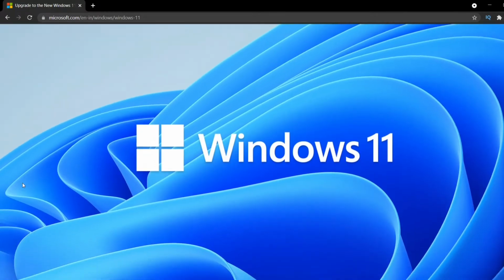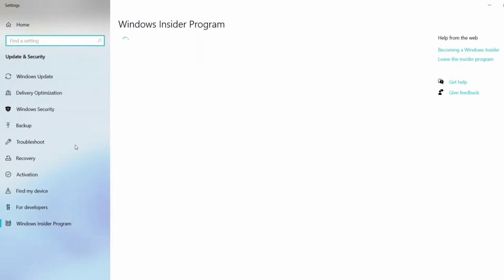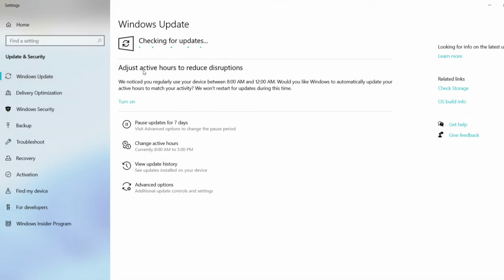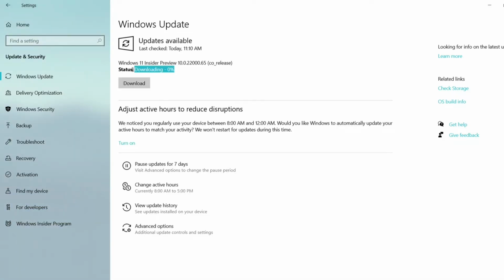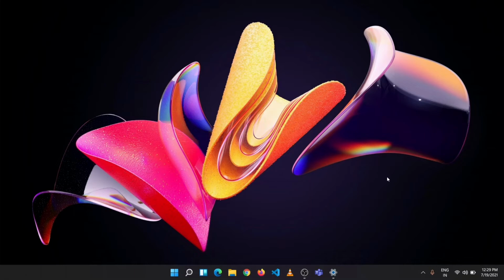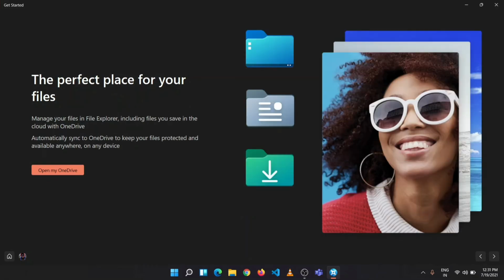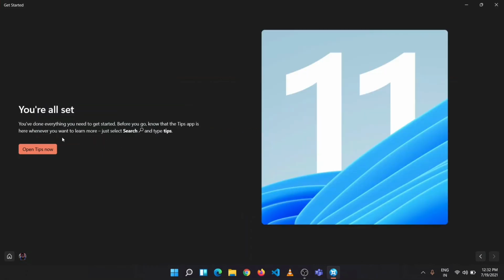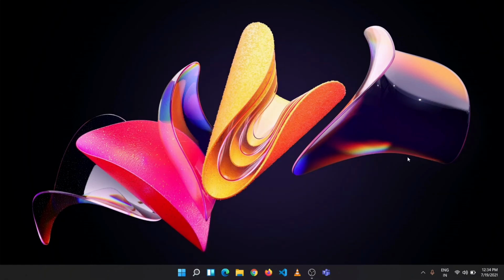How To Install Windows 11 Officially! Official Windows 11 Installation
Hello Guys,
So in this video, we are going to see the step-by-step installation of Windows 11 Officially.
So at the start of this video, I have the official Windows 10 Installed, and later on step by step, I will install Windows 11.
We will be upgrading from Windows 10 to Windows 11.
We will not be using any mod or hack or leaked version we will install windows 11 officially.

In this video, I am going to tell you how you can upgrade your windows 10 OS into Windows 11 with a genuine build!

The way in which we can do it is by registering for Windows Insider Program. In this, we get all the updates earlier than the rest of the people.
You have 3 options to select from:
DEV Channel
Beta Channel
Release Preview Channel.

Updates for the Beta channel & Dev Channels have been released so you can choose any of those channels to receive Windows 11 updates.

Watch the video till the end, mention your doubts in the comment section.

Enroll in my course:
The Basic HTML 5 & CSS 3 Course: